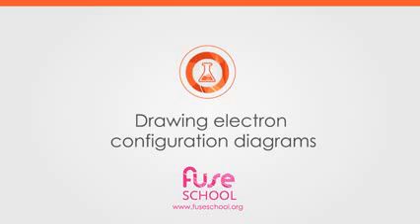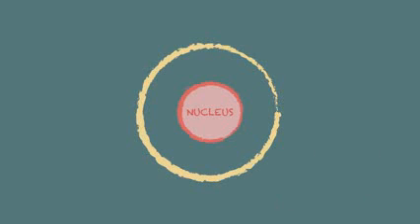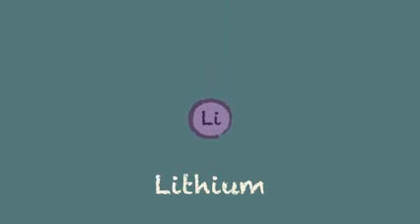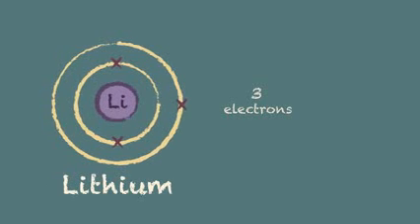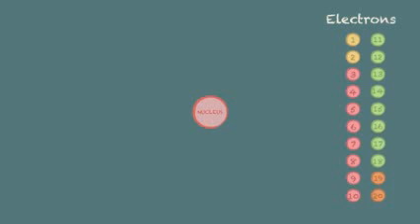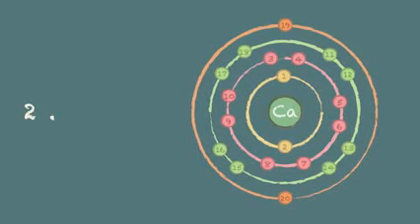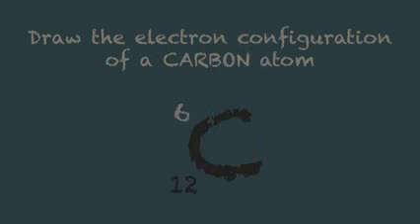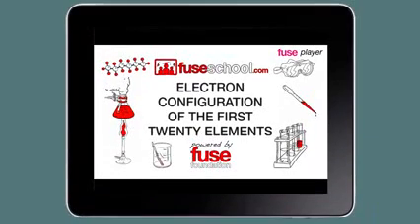Drawing electron configuration diagrams Chemistry for All The Fuse School